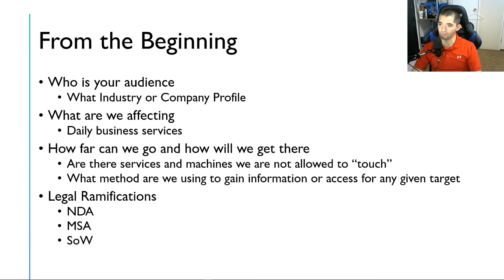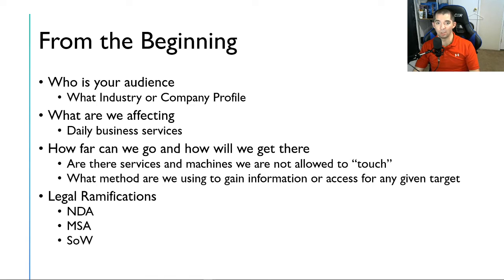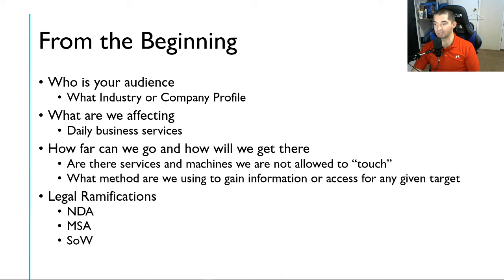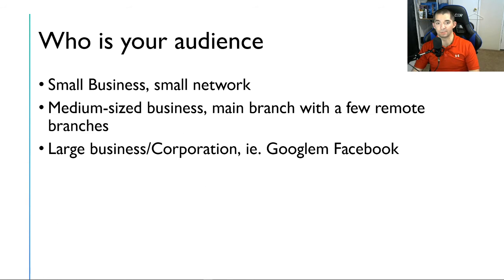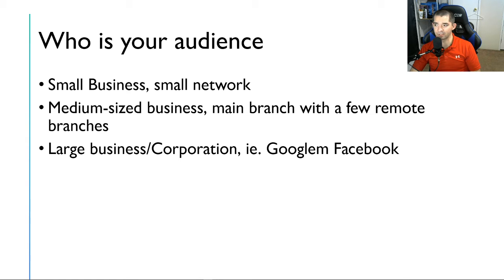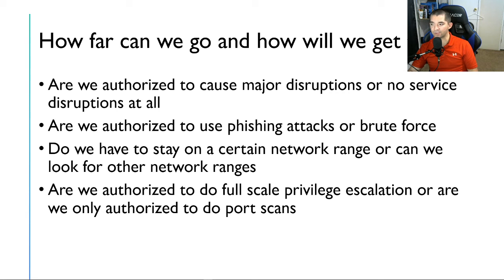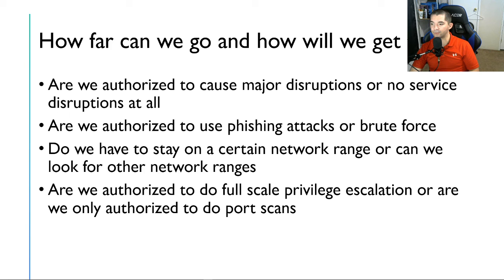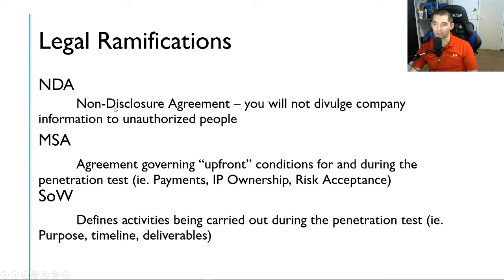PenTesting - Pregame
Please like if it helps you with your studies or labs. I'll be happy to answer any questions I can.